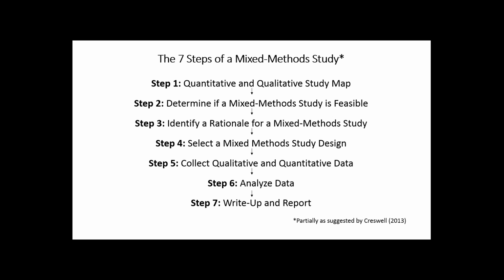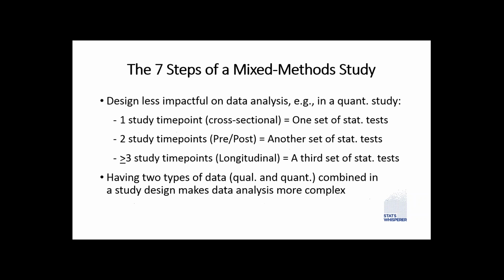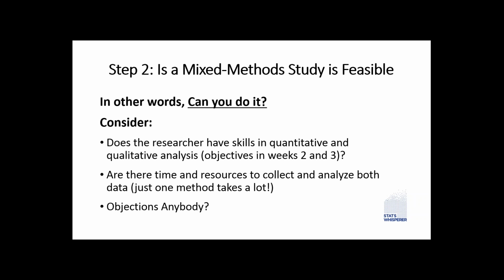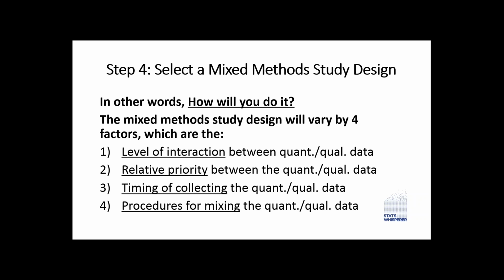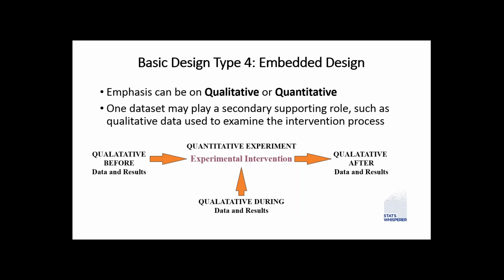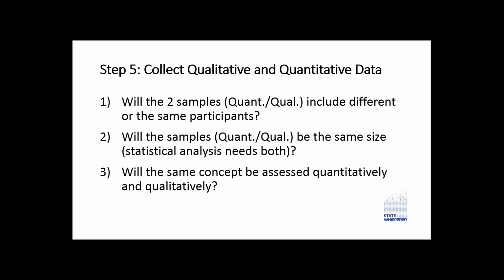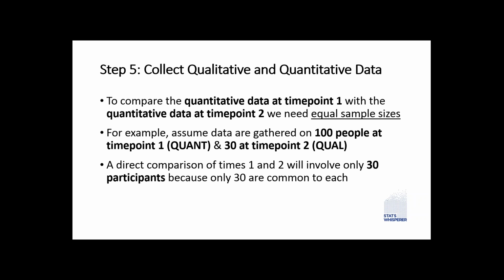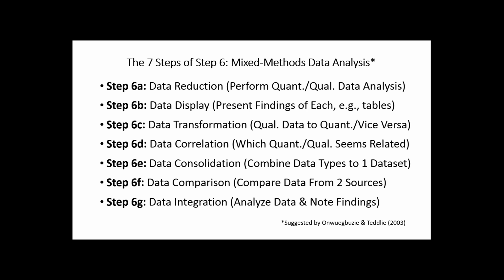2015 10 12 09 43 04 Week 4 Ideal Part 1